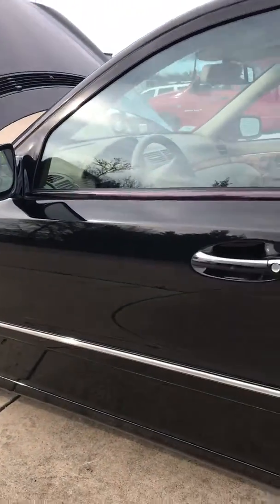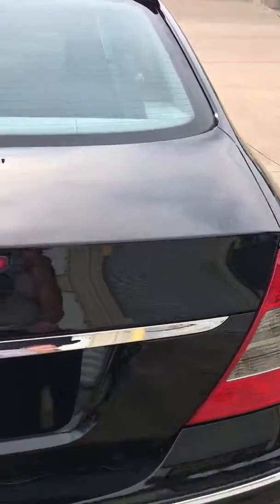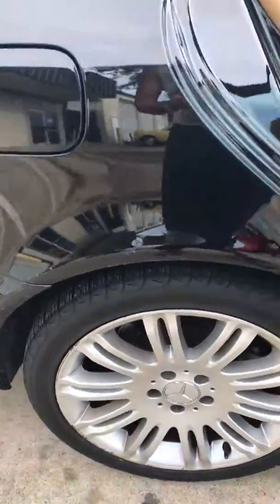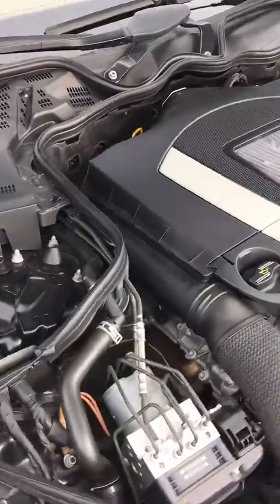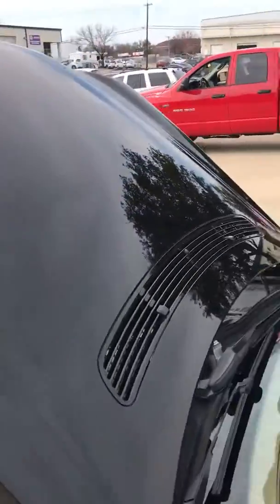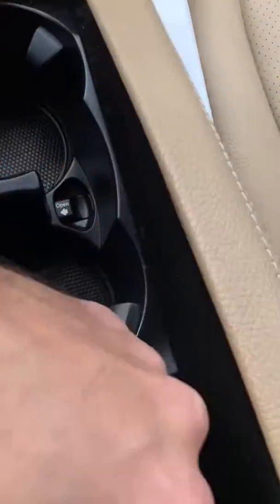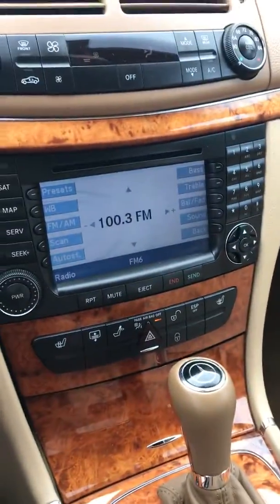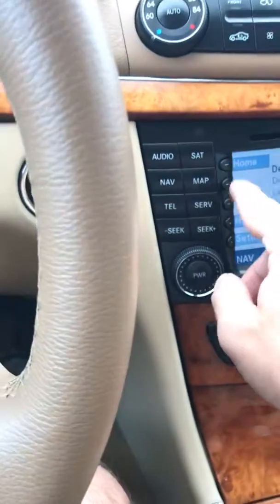2007 Mercedes-Benz E-Class Used Car Arlington, TX Auto Paradise of Texas